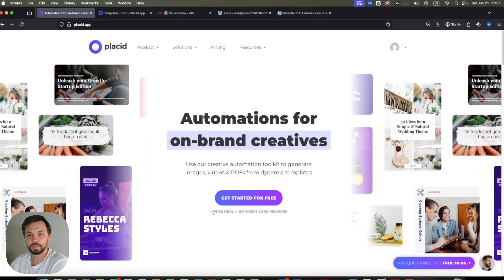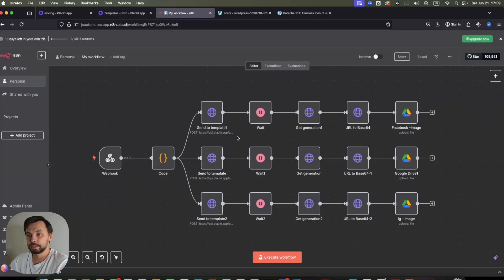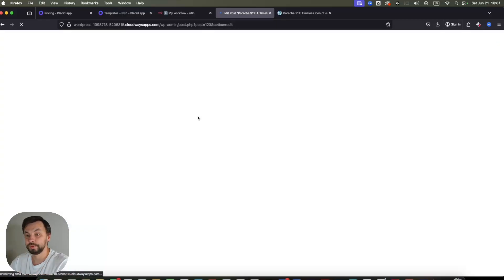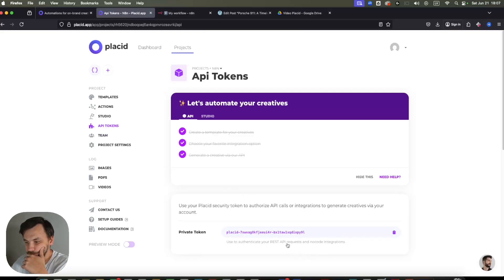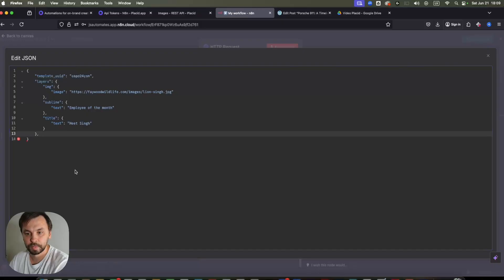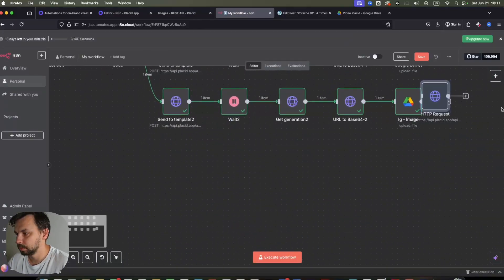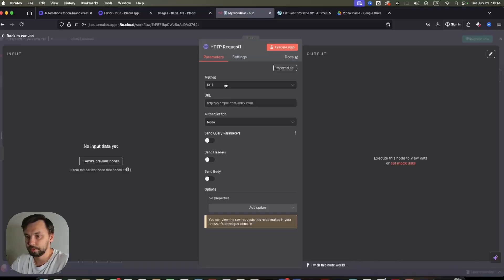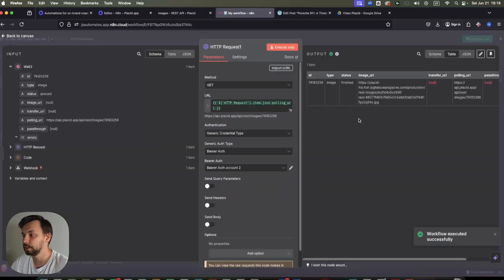Automate Graphics and Images with n8n + Placid.app (No More Canva!)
Automate your social media graphics and content creation with Placid, an alternative to Canva's enterprise API! This video explores how to use Placid for social media automation and bulk create designs. Simplify your graphic design workflow with these automation tools.

💡 Need help with Make.com automation? I offer personalized coaching and workflow consulting to help you set up the perfect automation for your needs!

Chapters:
00:00:00 - Why Use n8n + Placid for Design Automation
00:01:00 - Placid Overview & Canva API Limitation
00:02:00 - Create & Customize Templates in Placid
00:03:45 - Building the n8n Workflow for Visual Automation
00:05:00 - Trigger Design Generation from WordPress
00:06:20 - Send API Request to Placid in n8n
00:09:00 - Retrieve Generated Designs via HTTP Node
00:12:00 - Final Test, Results & Summary